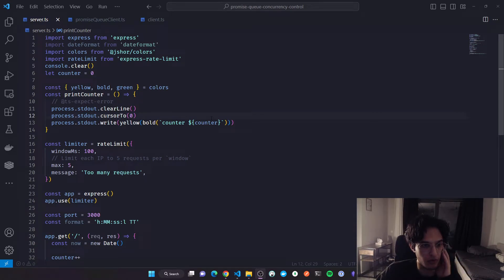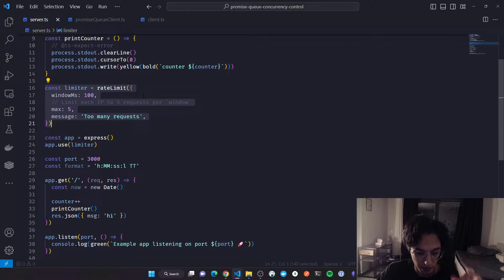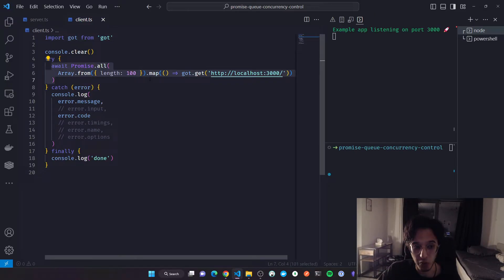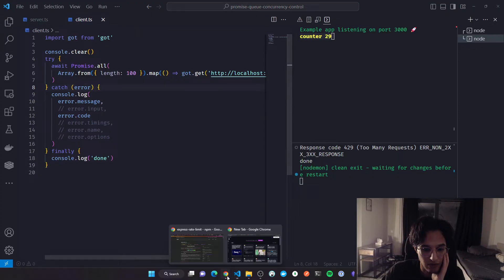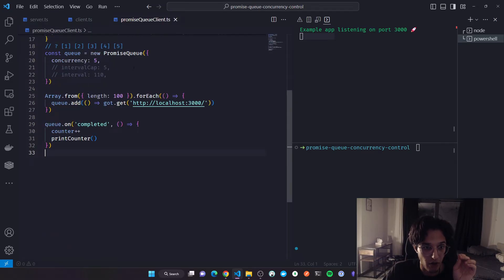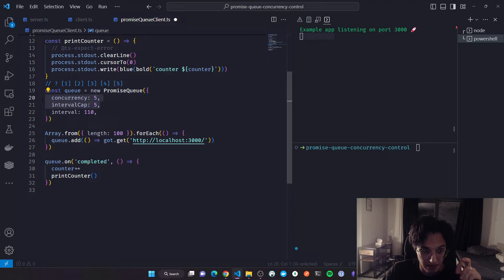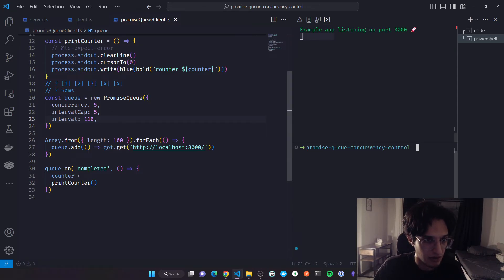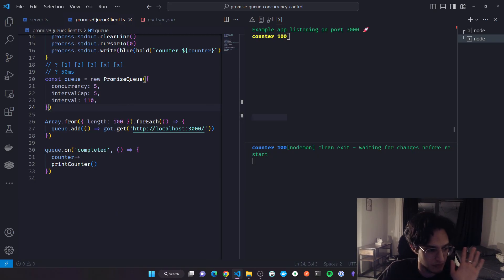Handle Rate Limits in Node.js with Promise Queues & Concurrency Control (p-queue)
In this video, I show how to manage HTTP requests using a promise queue to work around rate-limited APIs.
We’ll implement this in Node.js using the awesome p-queue library — controlling concurrency and timing with ease.

⏱️ Timestamps:
00:00 - Intro
00:45 - Explaining the rate-limited server
01:36 - A client without a queue (what goes wrong)
02:40 - Fixing the issue with queuing
03:20 - A working client using p-queue
04:56 - Understanding concurrency vs intervalCap
06:00 - Final working demo with rate limiting handled